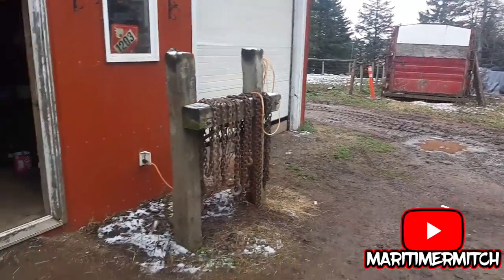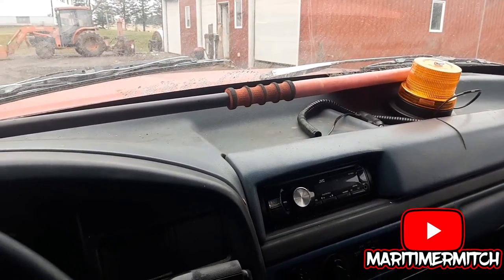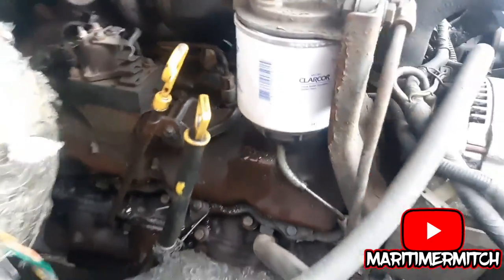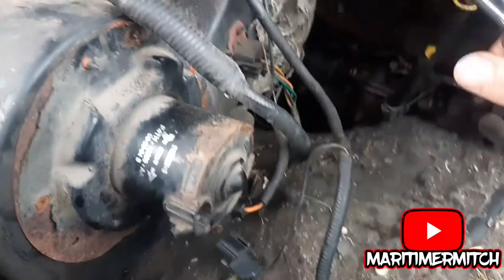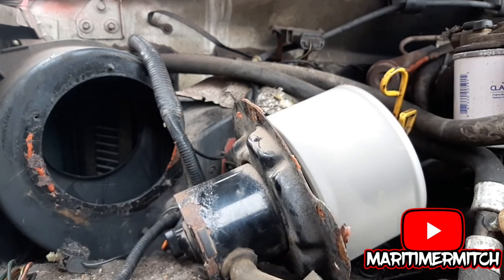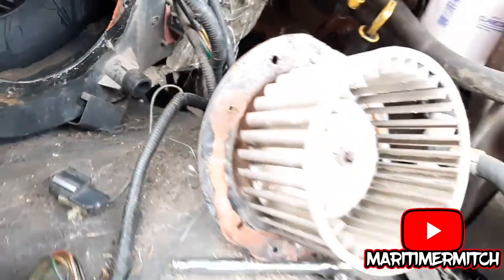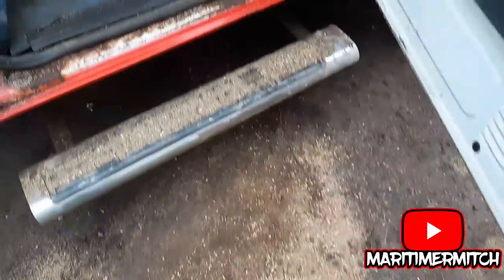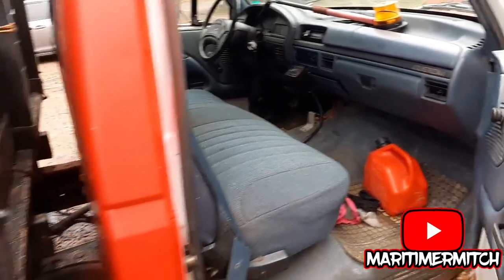OBS Ford F450 Heater Core Mouse Nest